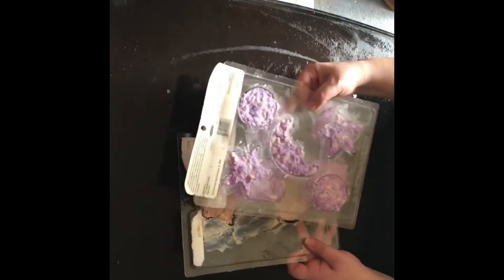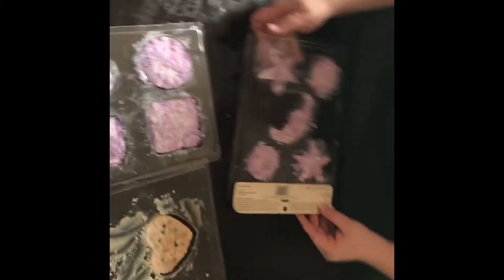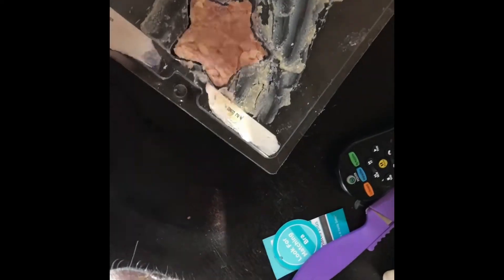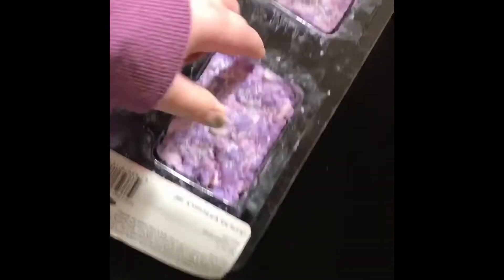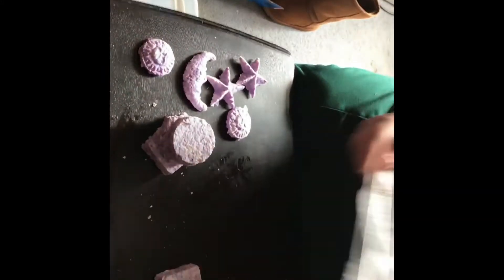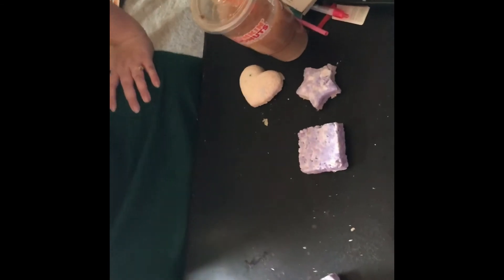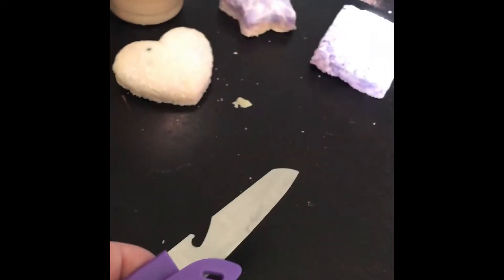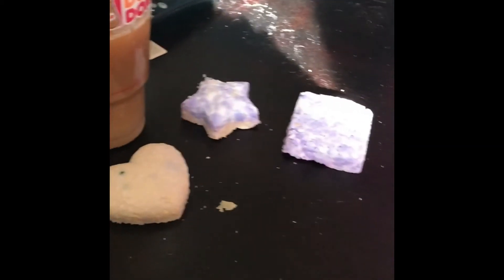Recycled soap reveal vlog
We are taking the recycled soap out of the molds